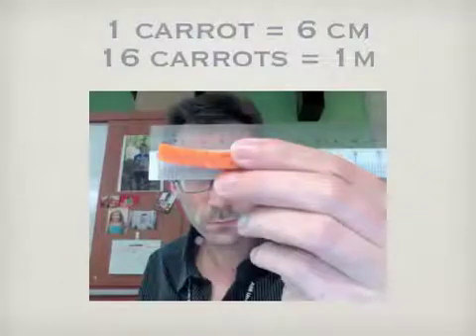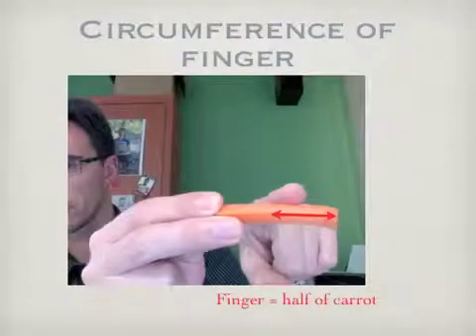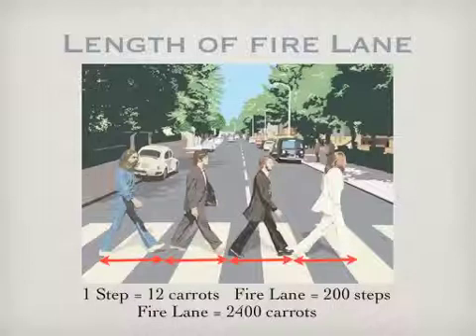Measurement and Estimation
Example of how to create your measurement and estimation podcast.